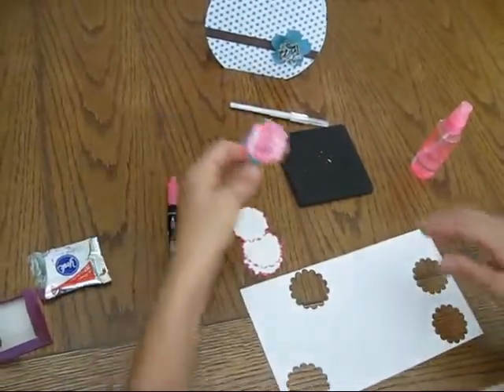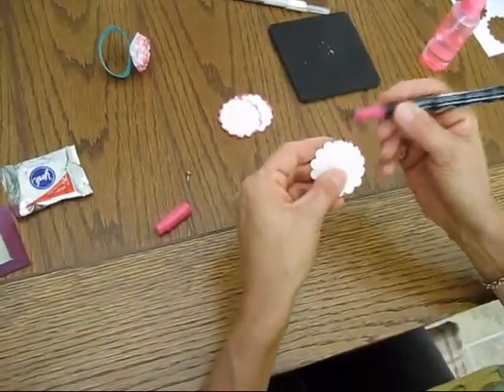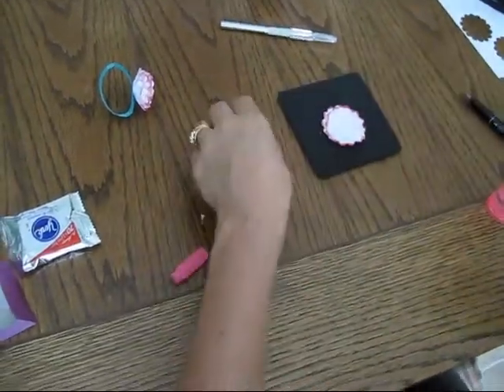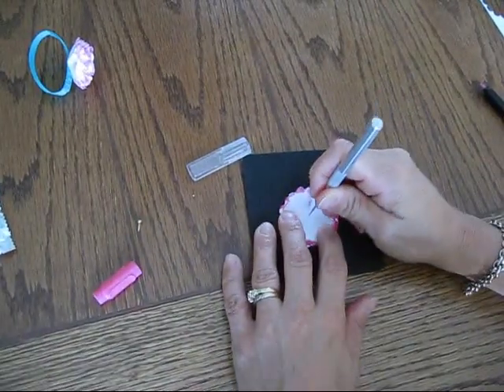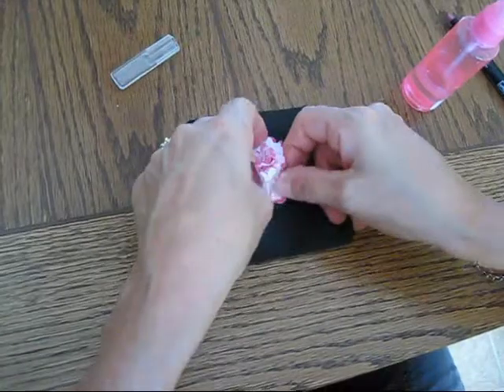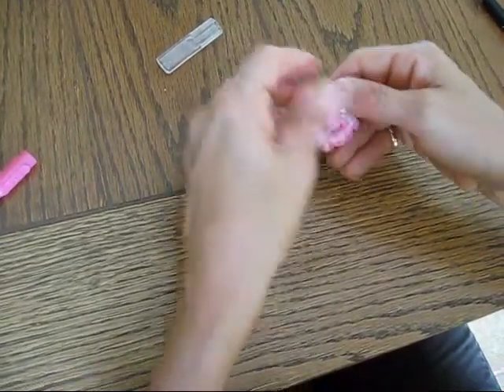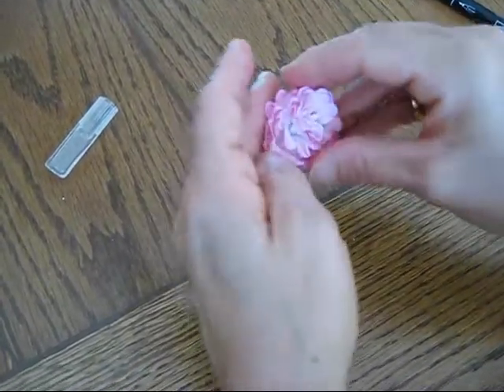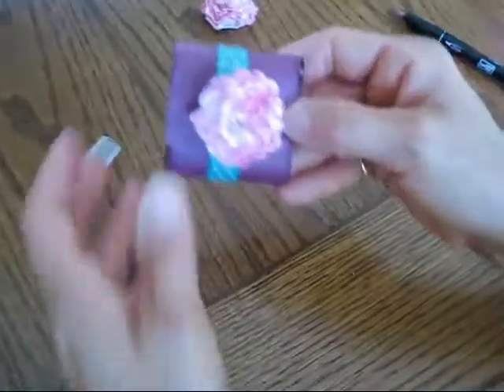Carnation with Scallop Punch by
How to make a lovely carnation with Stampin'Up scallop circle punch.